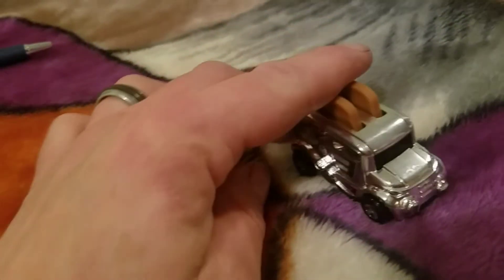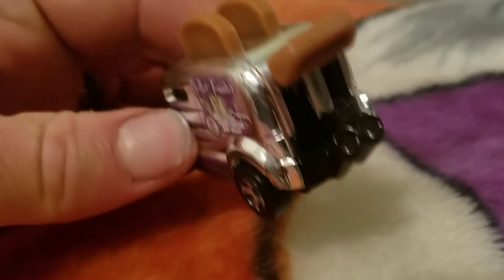2017 Roller Toaster Hot Wheels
2017 Roller Toaster  hot Wheels